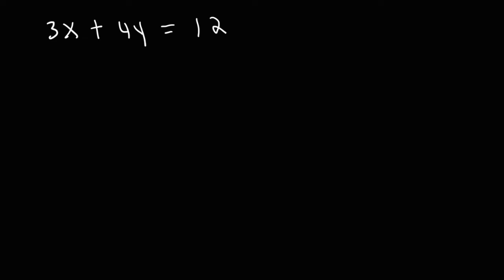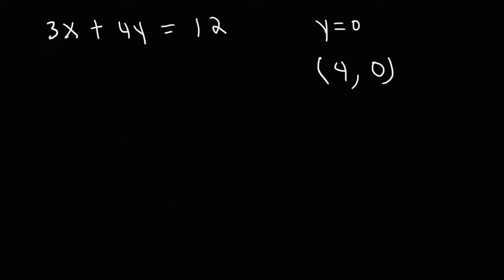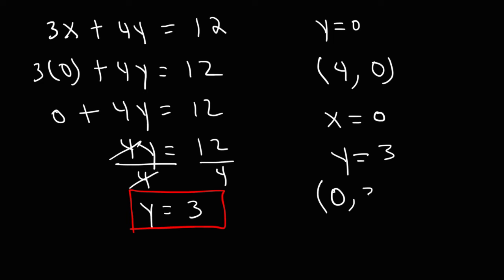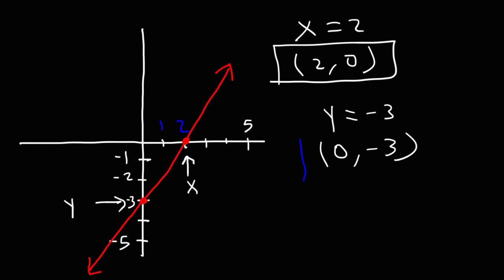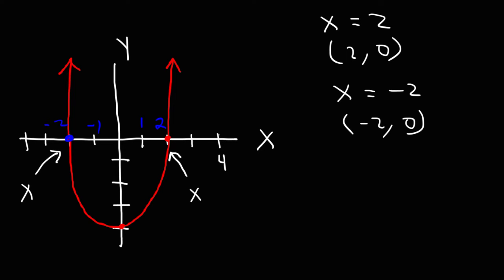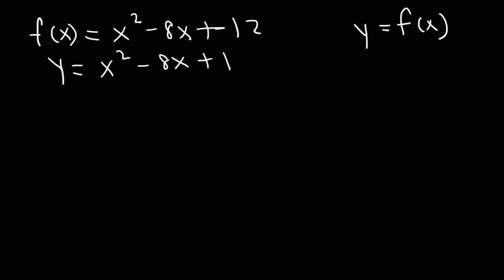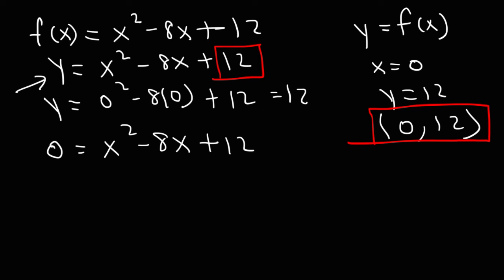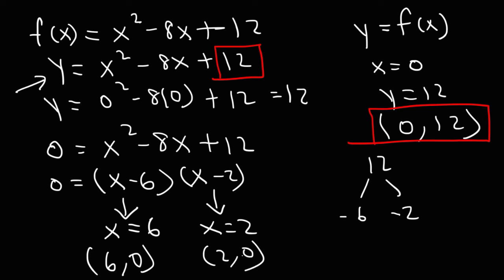How To Find The X and Y Intercepts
This video explains how to find the x and y intercepts of a line, an equation, and a quadratic function.